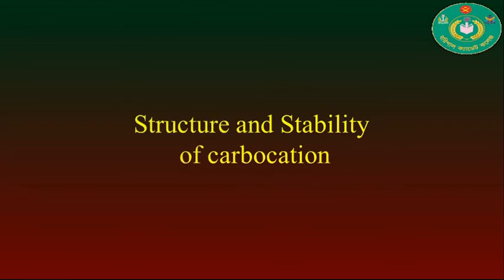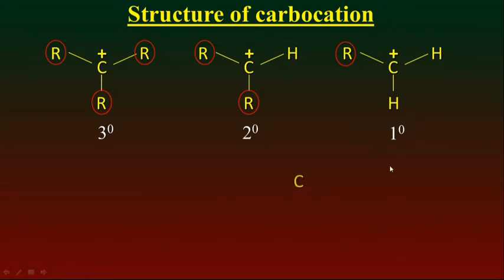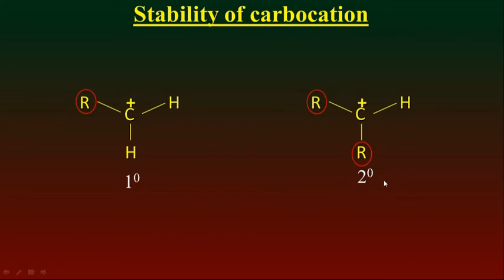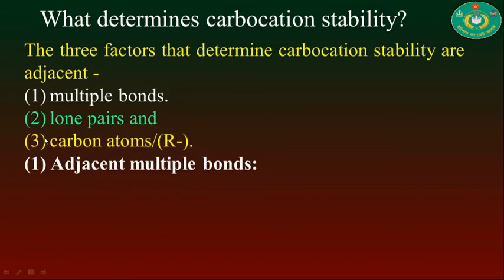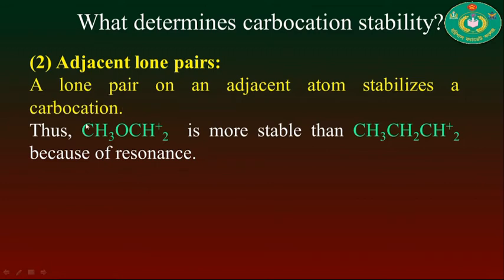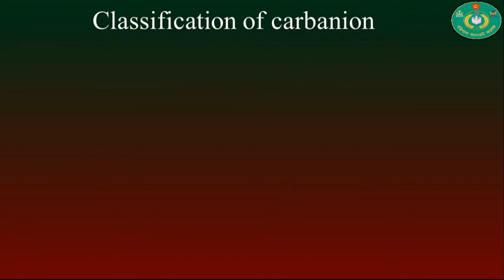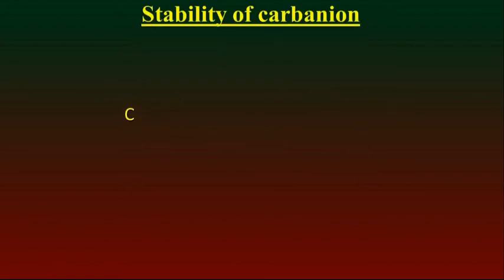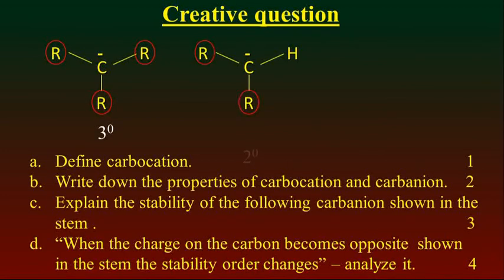XII Chemistry carbocation and carbanion AR 05 07 2020